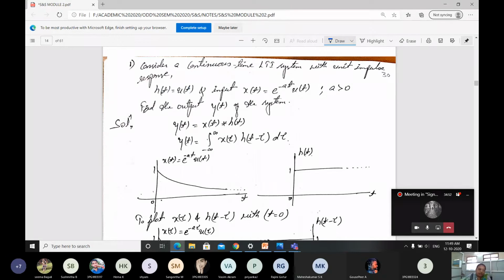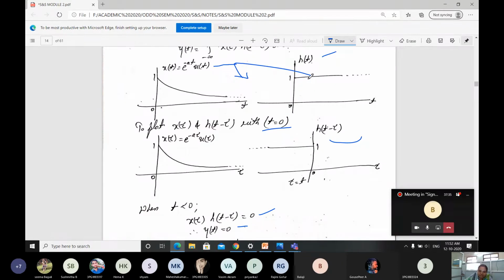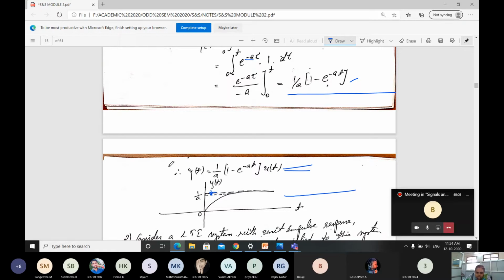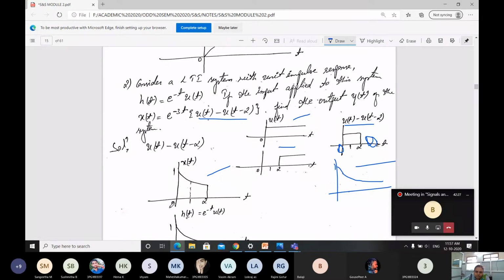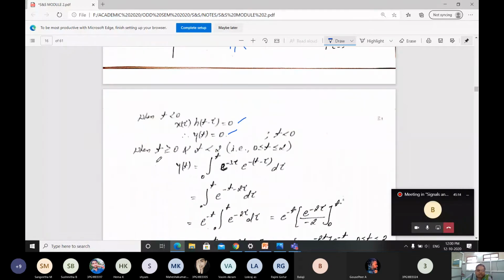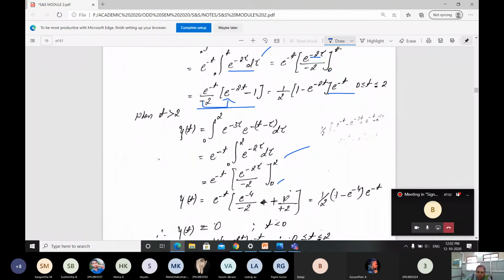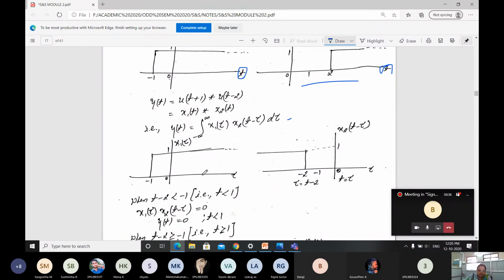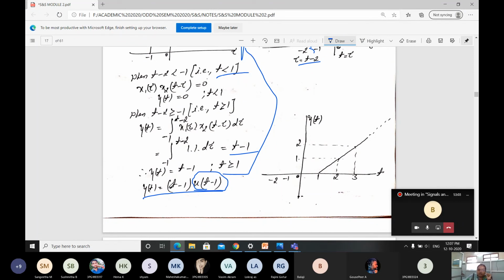Problems on CONVOLUTION for continuous time signal